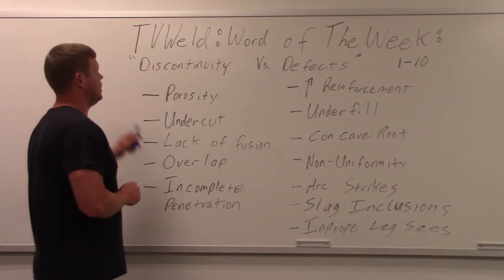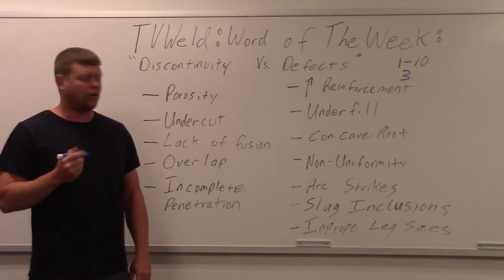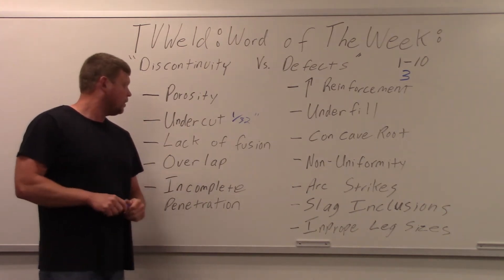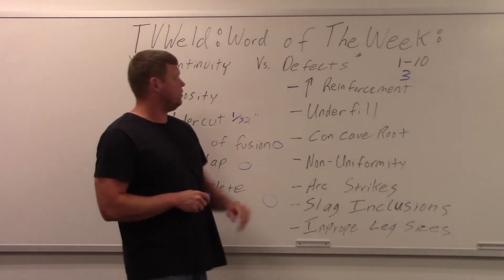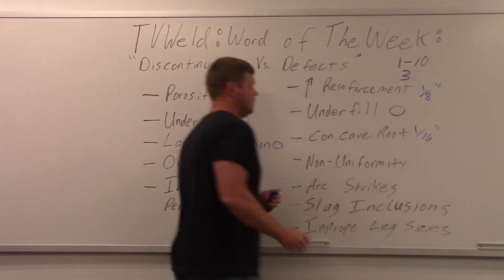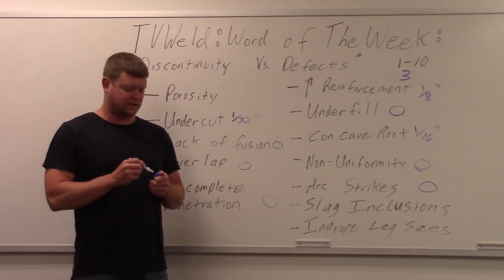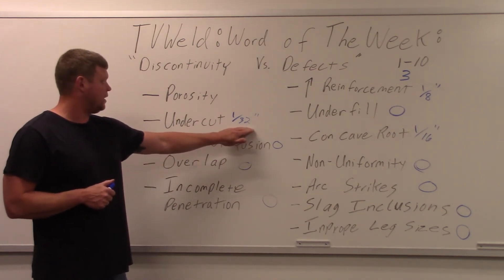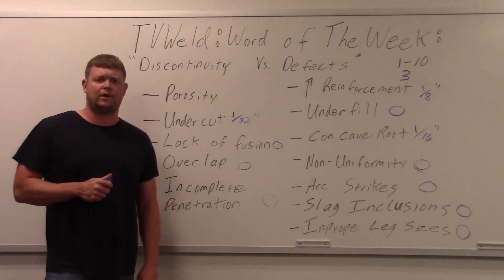Weld Discontinuity Vs. Weld Defect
This video goes over the difference between weld discontinuities and weld defects.